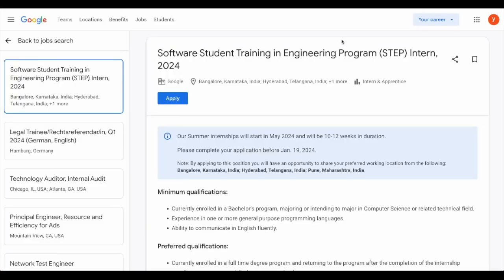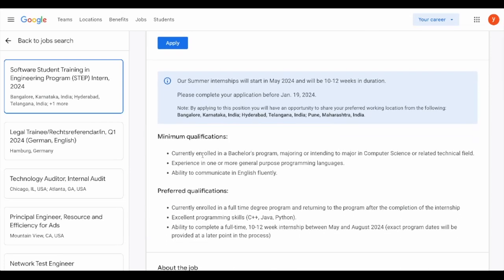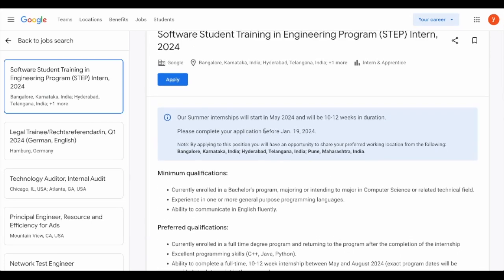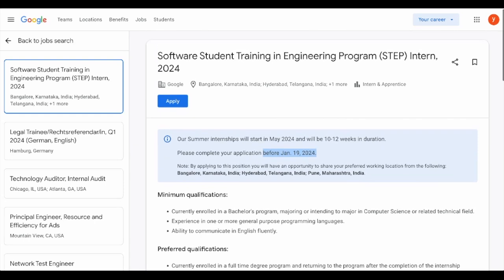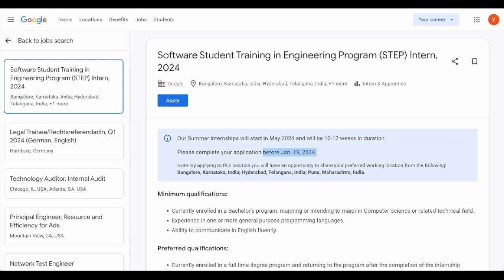Google STEP Internship 2024 | Google Internship Hiring | Preparation | Tips & Guide |PPI opportunity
Hi All,
In this video we have discussed about how you can get an Internship at a company like Google in first or second year of college. The internship is known as Google STEP Internship and you can get it , here are some resources :
1. Resume Template and Resume Video: